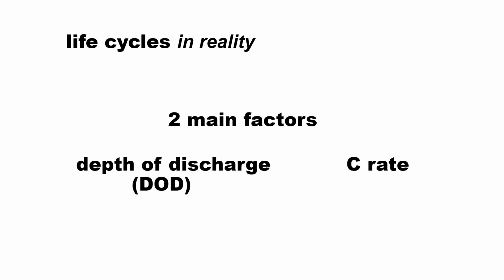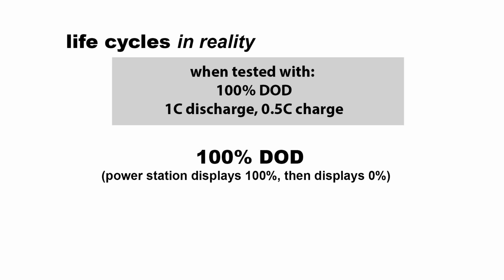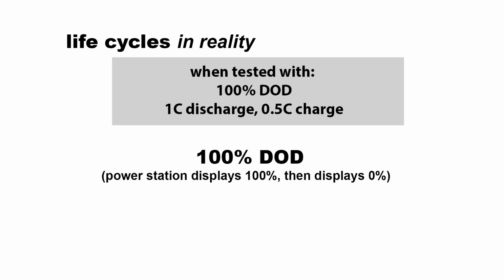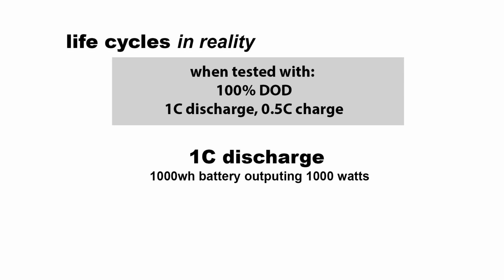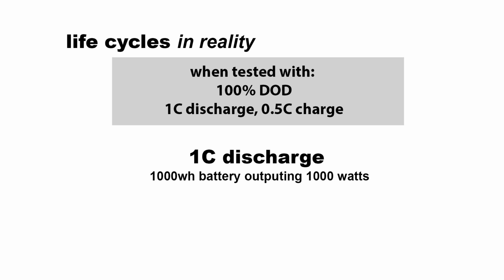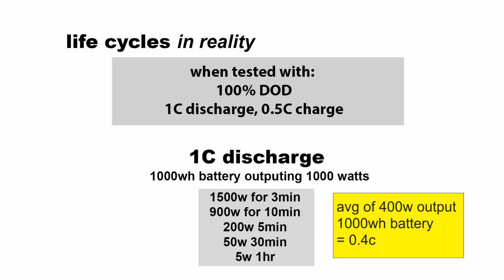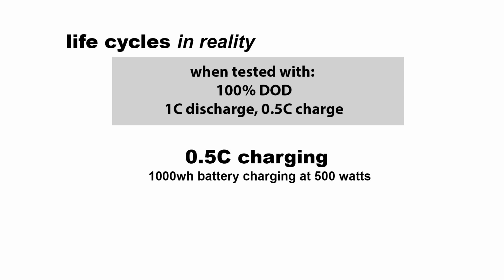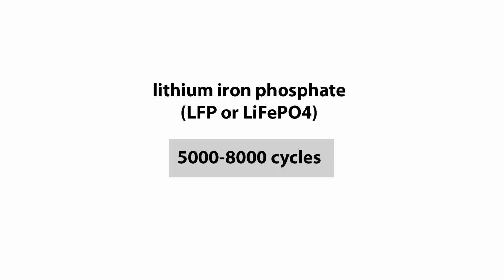The truth about life cycles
This video aims to help you understand that the life cycle ratings you see for portable power stations (or solar generators) with NMC or LFP / LiFePO4 / Lithium Iron Phosphate batteries is a standardized test for comparing the performance of different battery types, and is not really a true indication of the number of life cycles you, as the consumer, will actually see in the real world.

If you also love portable power and would like to join me on this journey, please consider:

Thanks!!

Did you know that 12v & USB-powered accessories can increase the usefulness of your power station significantly? The low power consumption of these devices means you can potentially run them for days instead of hours.

---These will use significantly less power than an AC powered version running off the inverter---